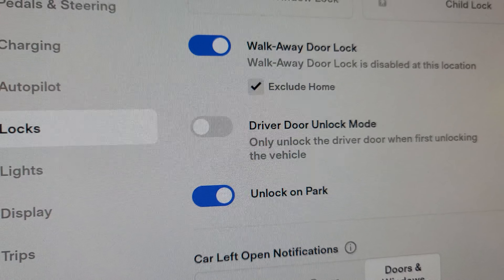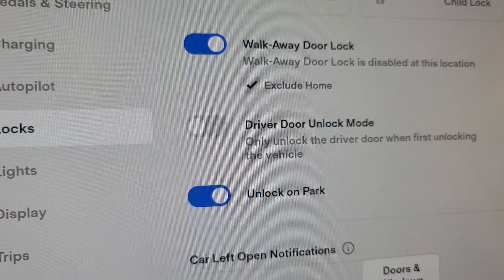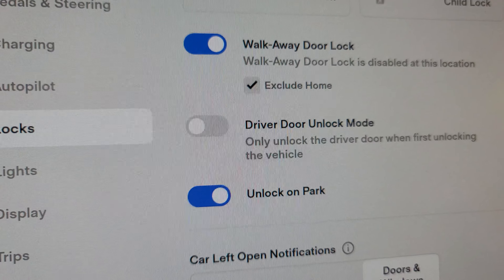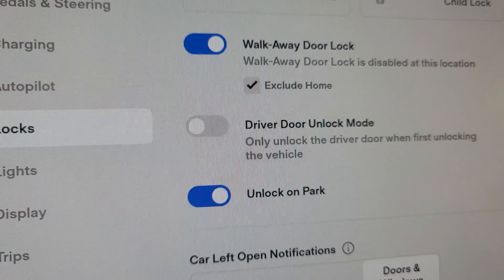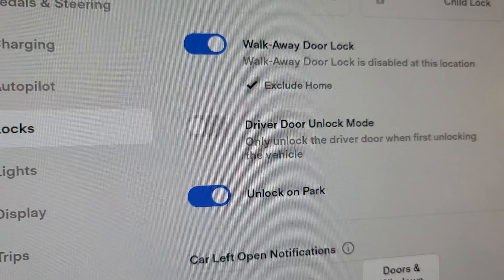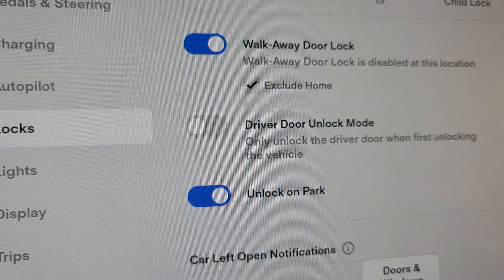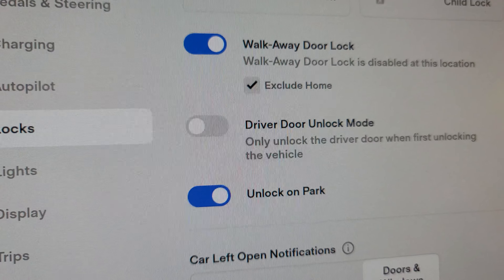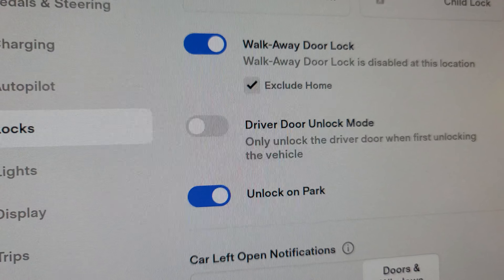Tesla v11.0 (2022.4.5) Walk Away locking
Your Tesla comes with an intuitive security system which includes locking the car automatically at certain times. watch this video as I show how to set the locking features.